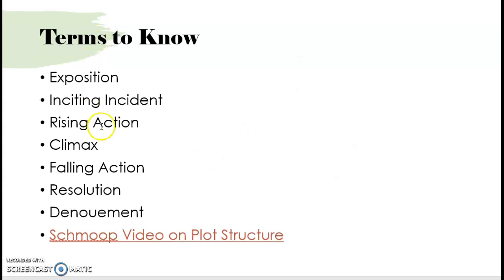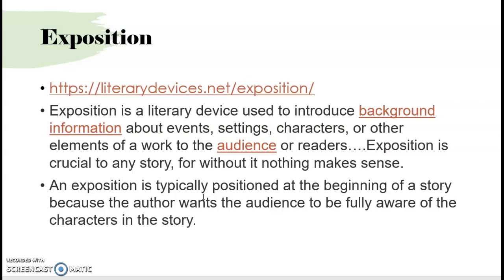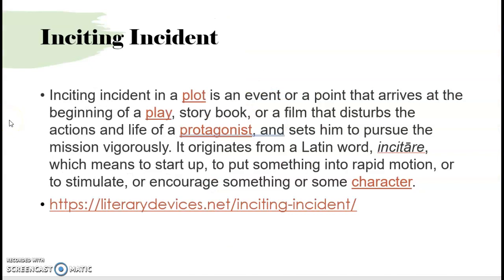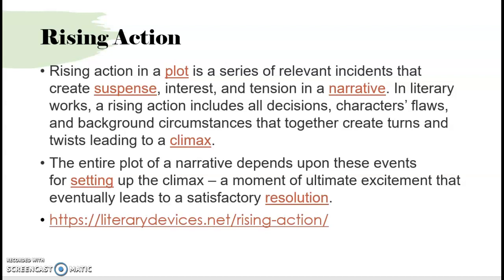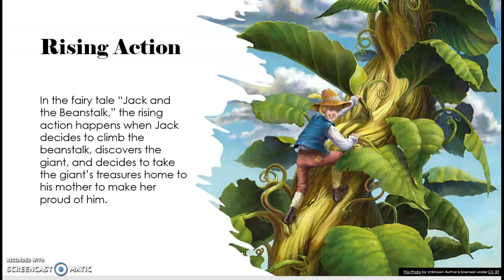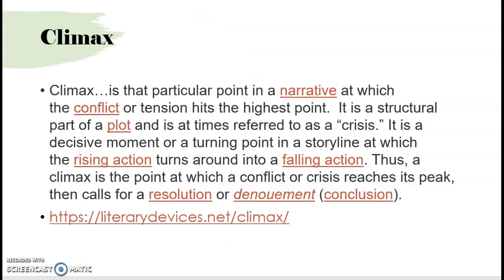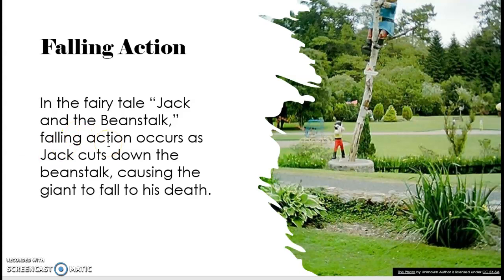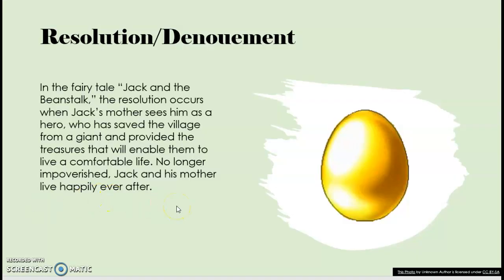Plot Structure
Terms to Know:
Exposition
Inciting Incident
Rising Action
Climax
Falling Action
Resolution
Denouement